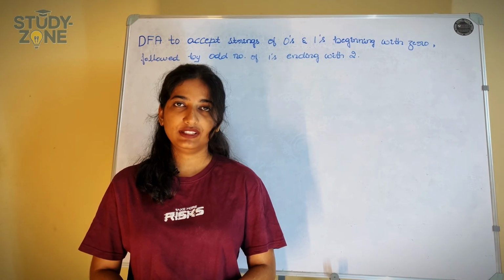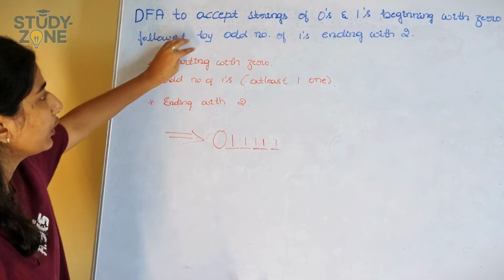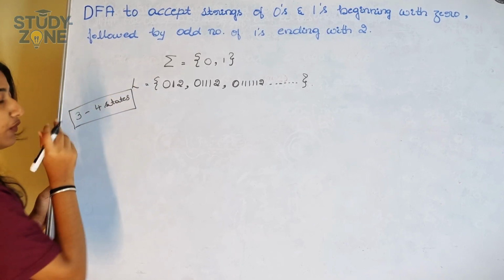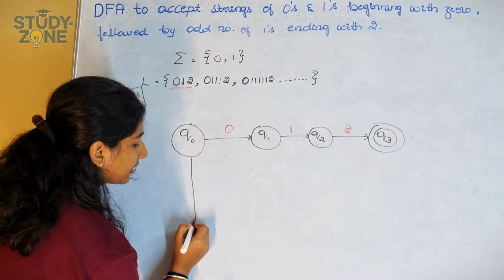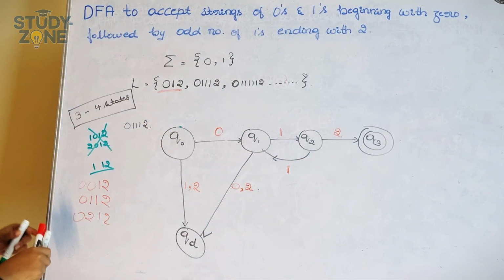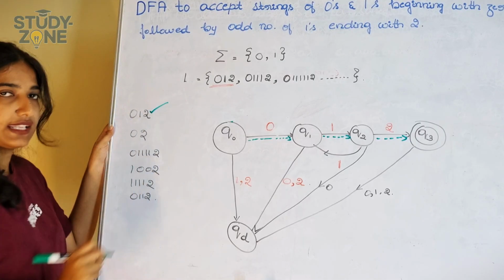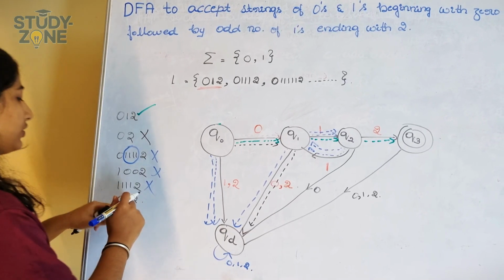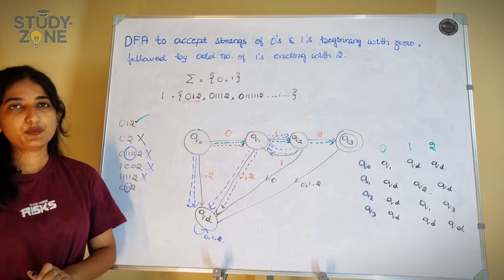DFA to Accept Strings Starting with 0, Odd 1’s, Ending with 2 | Transition Diagram & Table | TOC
In this video, we will design and explain a DFA (Deterministic Finite Automata) that accepts strings of 0’s and 1’s beginning with zero, followed by an odd number of 1’s, and ending with 2.

We will solve this DFA step-by-step, starting from problem understanding, constructing the transition diagram, preparing the transition table, and testing the solution using different input test cases to prove its correctness.

📚 What You’ll Learn:

DFA construction for specific string patterns

Transition diagram and transition table explanation

How to handle conditions like “odd number of 1’s”

Proving DFA correctness using test cases

Tips for solving DFA questions quickly